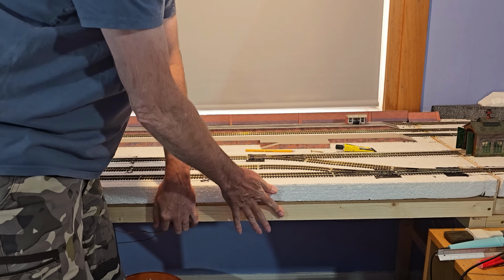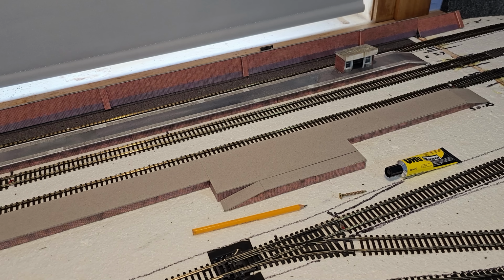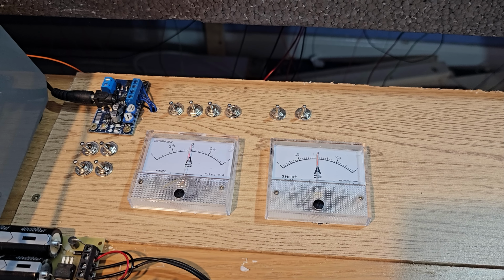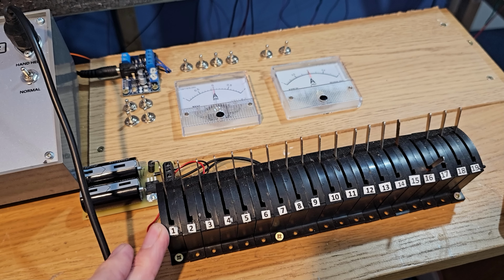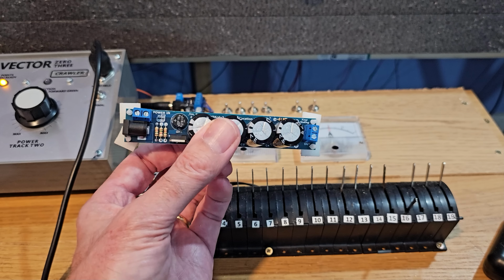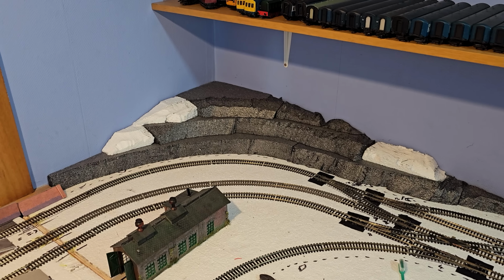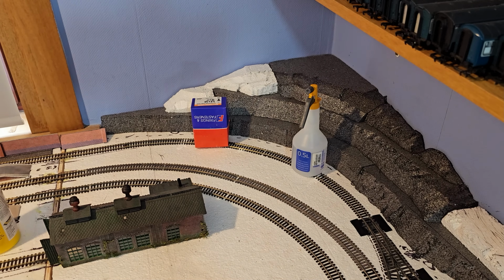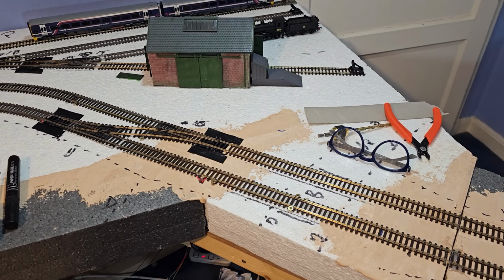Layout Update 7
Latest on the new layout build including a little on ammeters and CDUs.